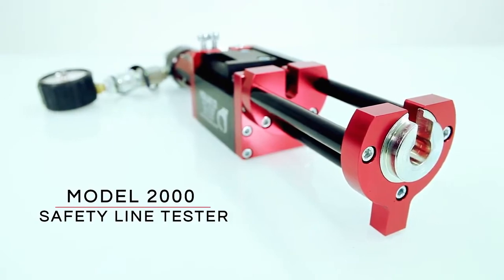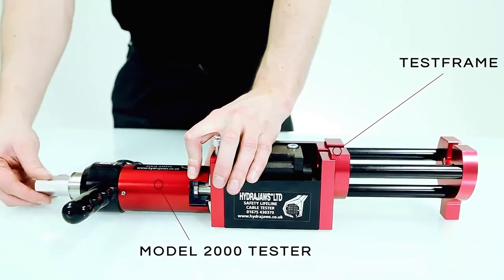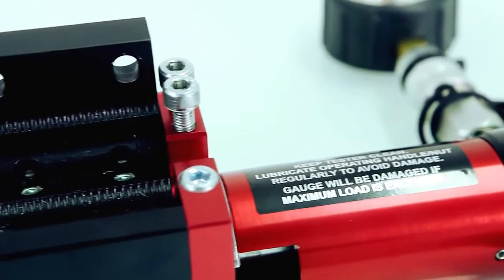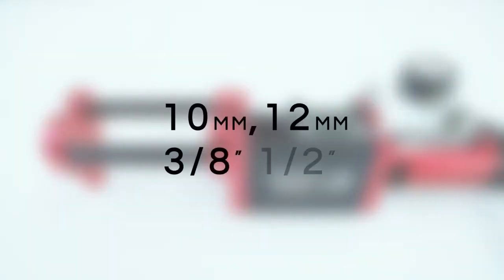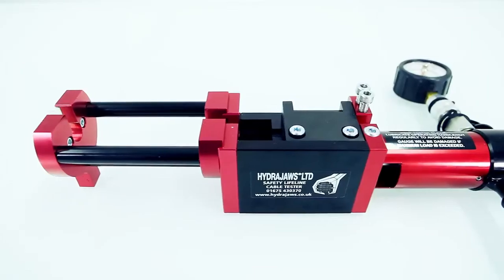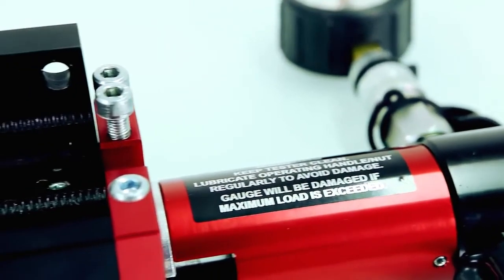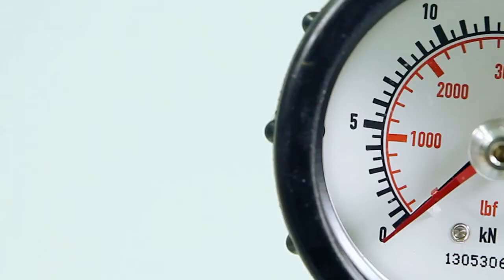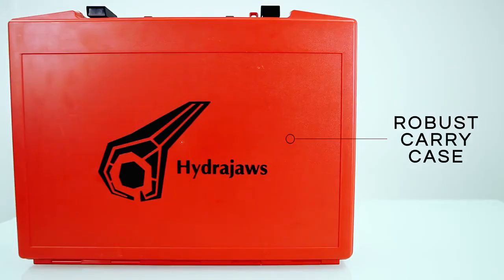TESTER DINAMOMETRO HIDRAJAWS PARA ANCLAJES Y PARA CABLE 3041007599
HYDRAJAWS COLOMBIA
Suministramos de manera directa todos los equipos para testeo de anclajes y tensión de cable de Hydrajaws, dinamometros con reloj analogico y digital, desde 0 hasta 50 KN llamenos